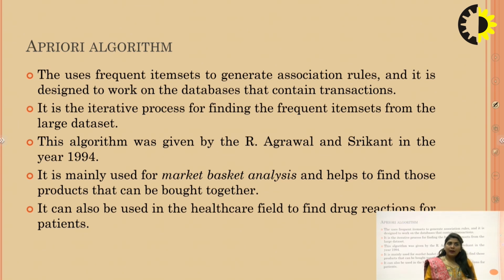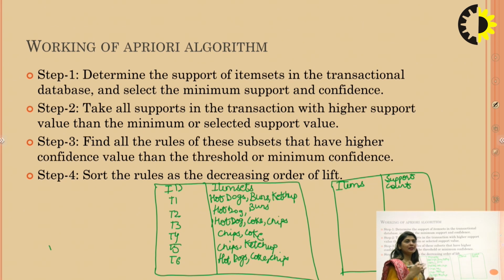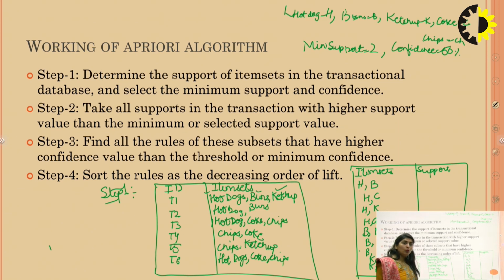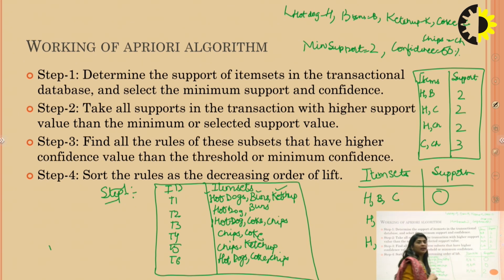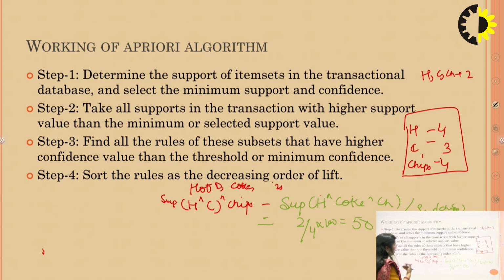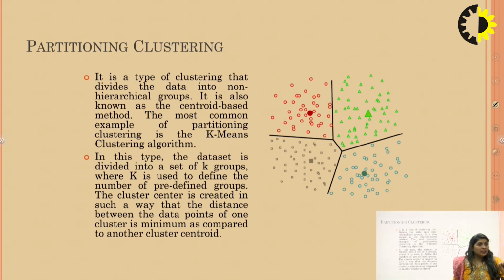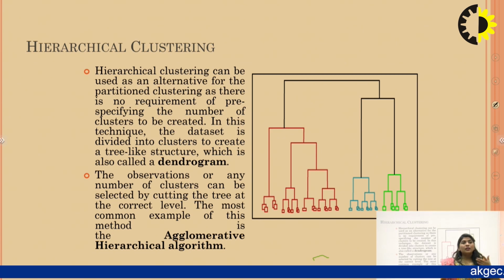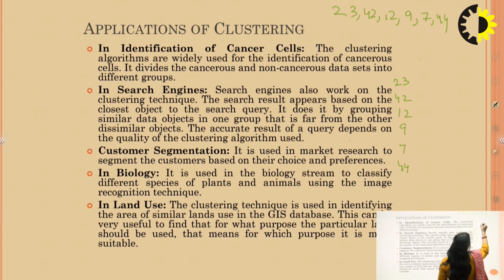''APRIORI ALGORITHM & CLUSTERING TECHNIQUES'' Data Analytics and Visualization Lecture 05 By Ms Nee